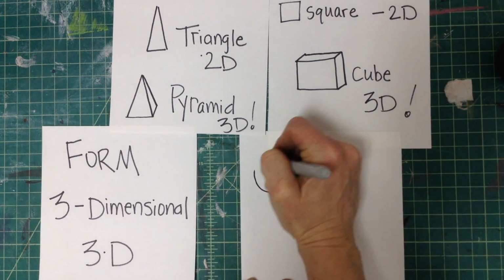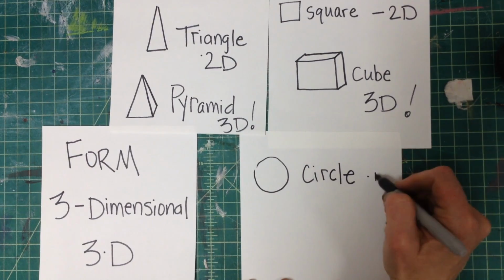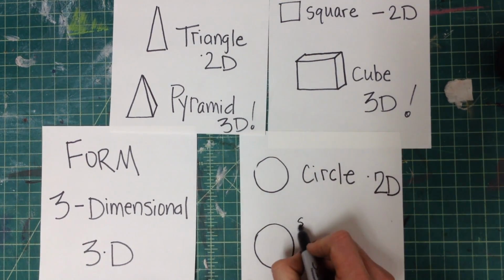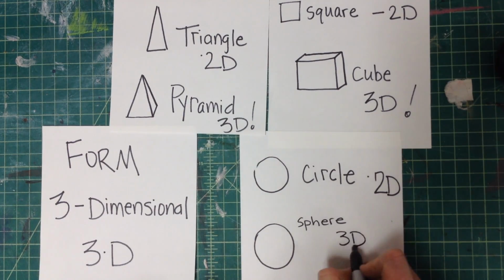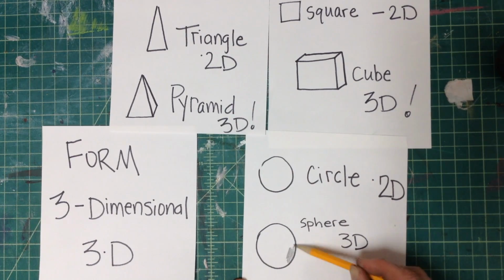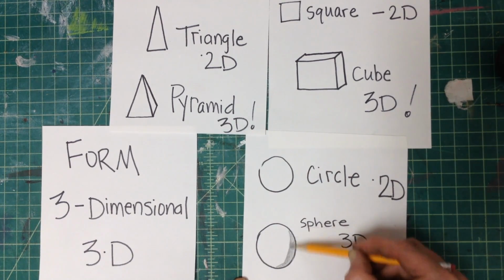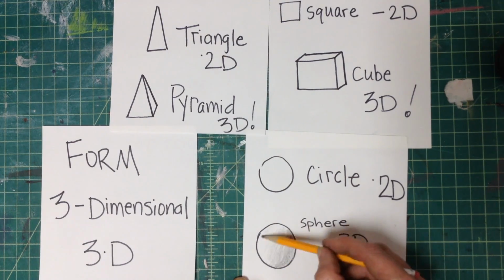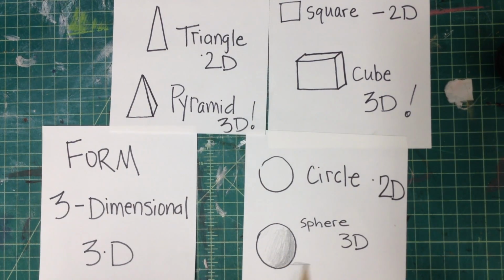Shape Vs Form